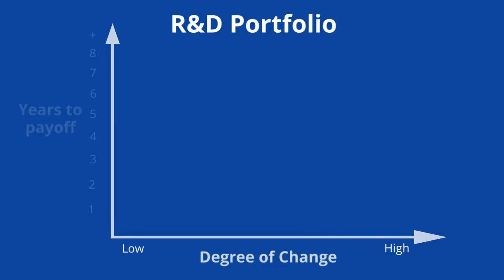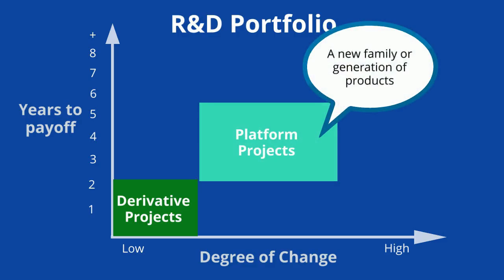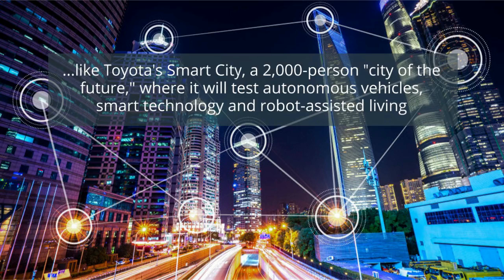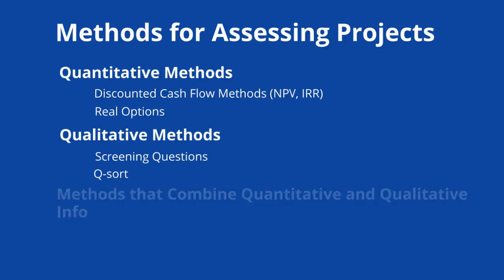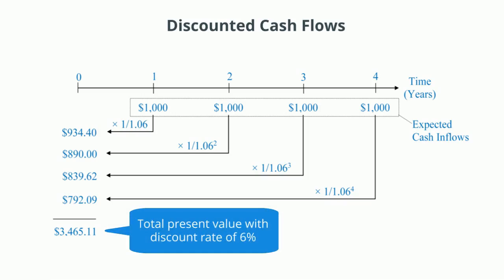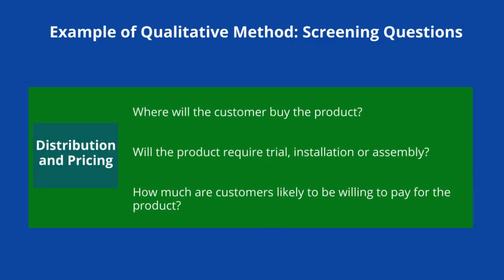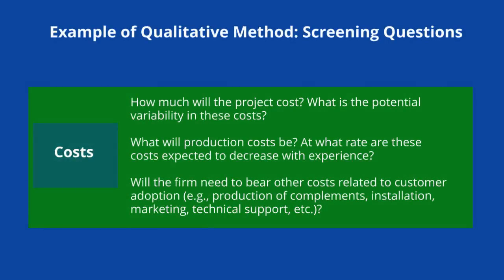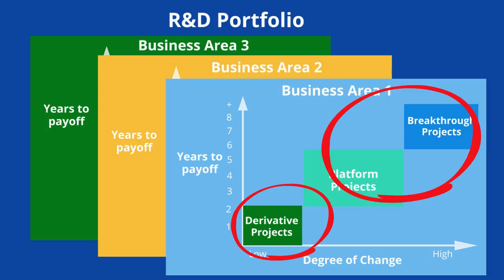Innovation Strategy: Choosing Projects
This video explains how managers can choose and balance their R&D portfolio, including the pros and cons of some of the most popular tools for assessing projects.